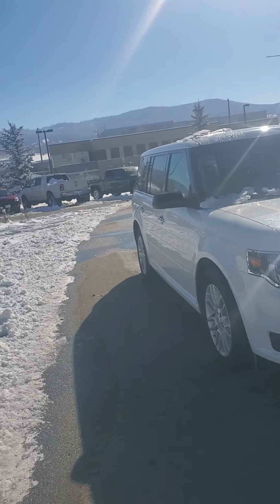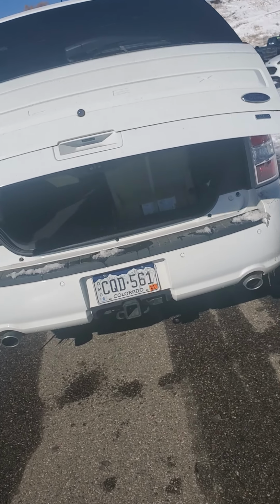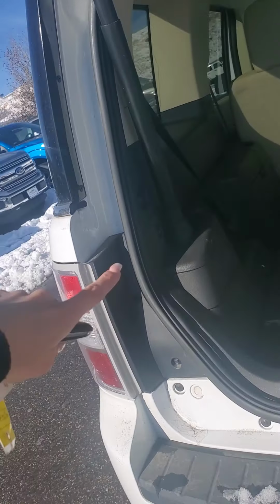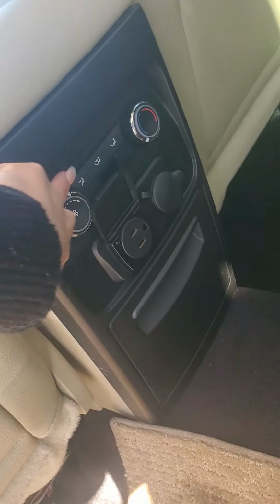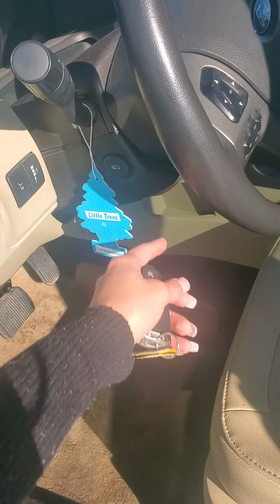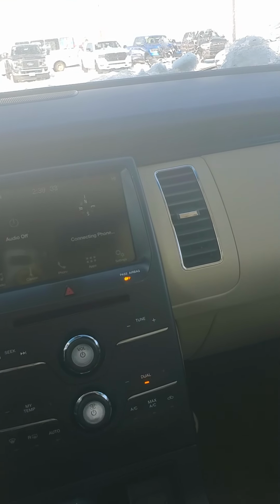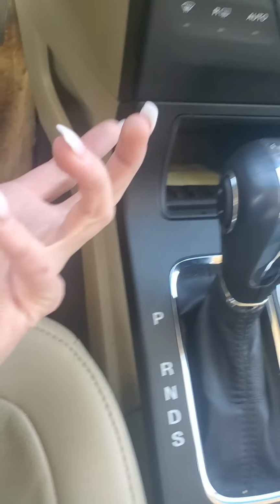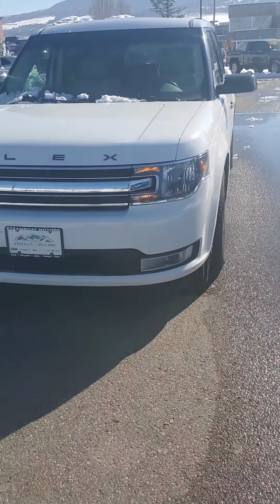2019 Ford Flex - P3006 - Steamboat Motors Used Vehicle Video Walk Around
Personal video walk around of Ford Flex - P3006 - Steamboat Motors.